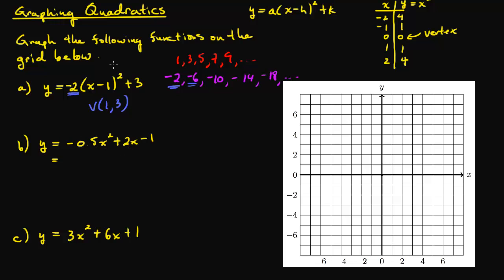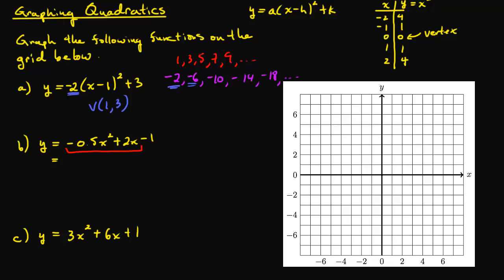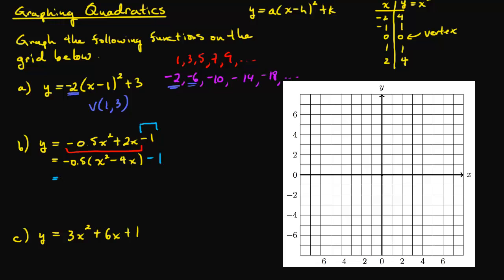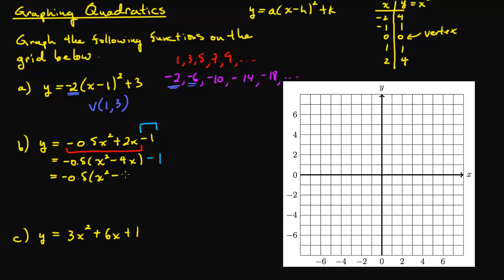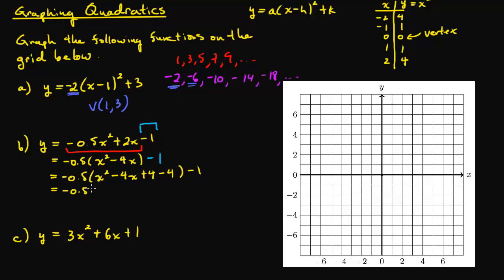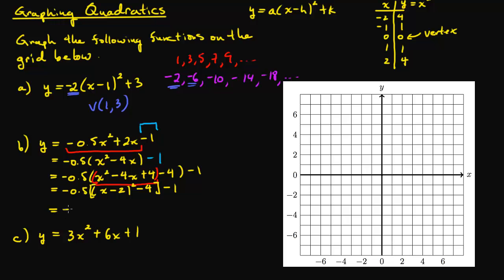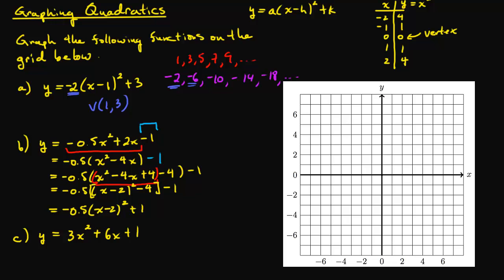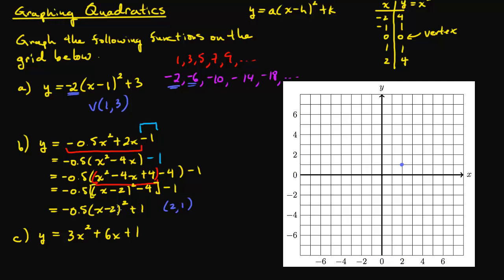graphing vertex form part 2